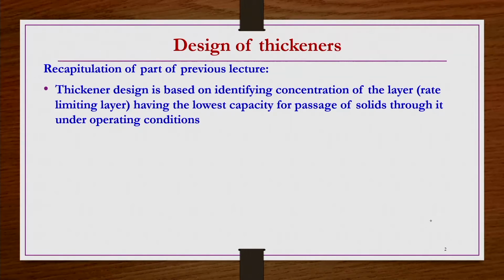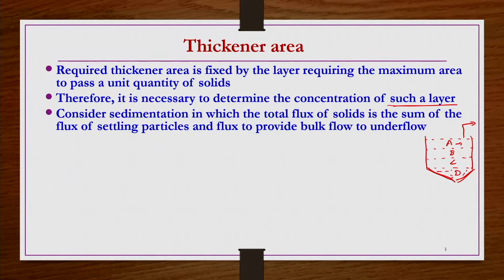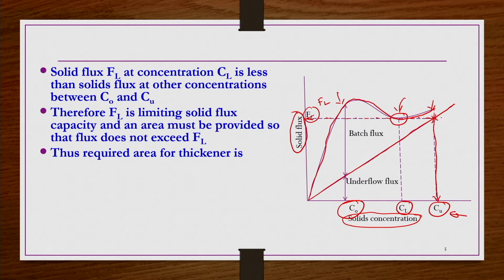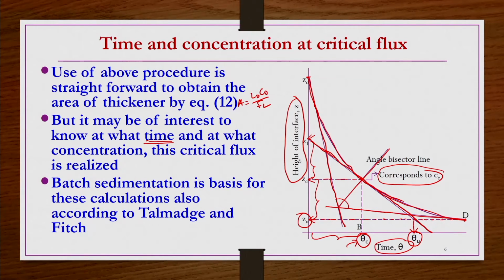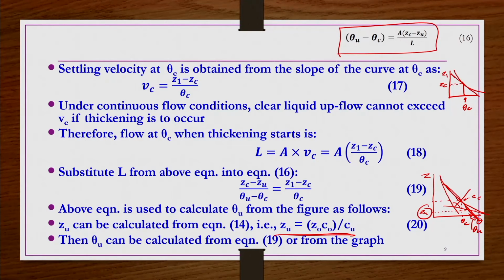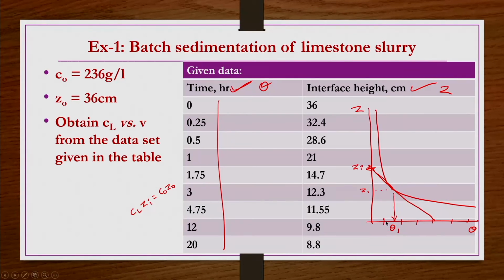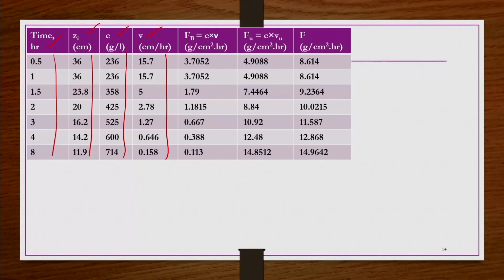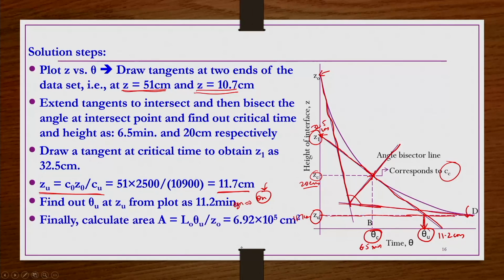Lec 33: Gravity Sedimentation - Design of Thickeners - 2